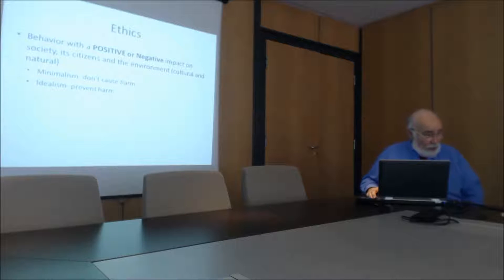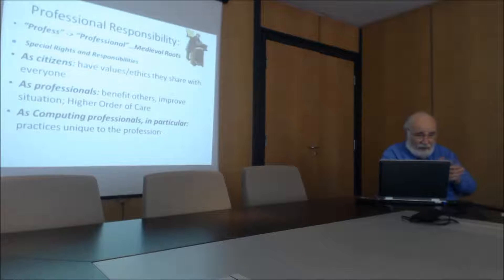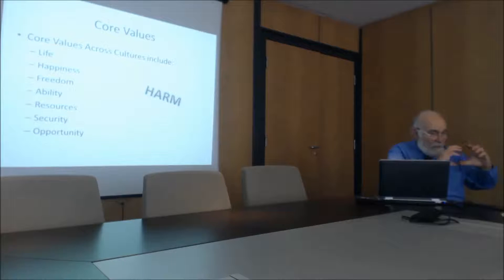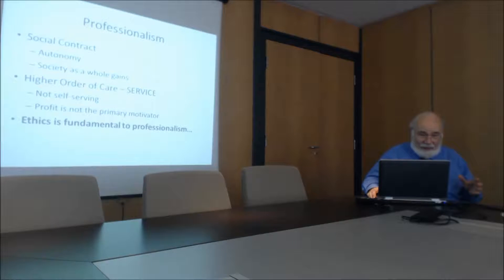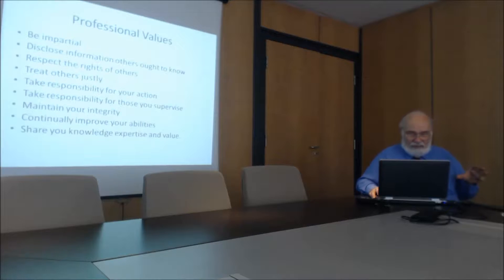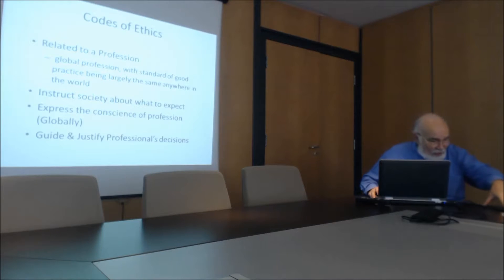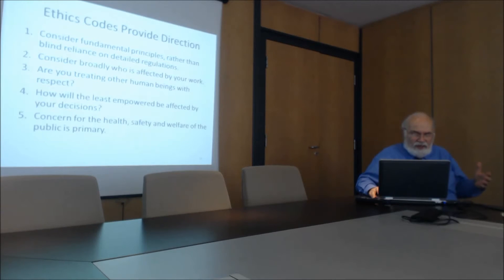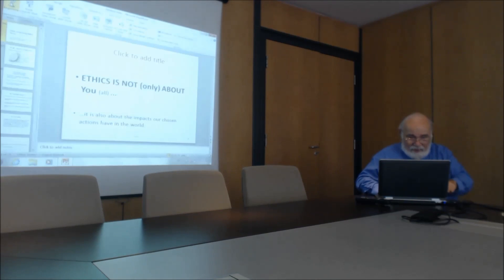The Conscience of Computing Professionals: a Code of Ethics - Prof. Don Gotterbarn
CEPIS Professional Ethics Micro Conference